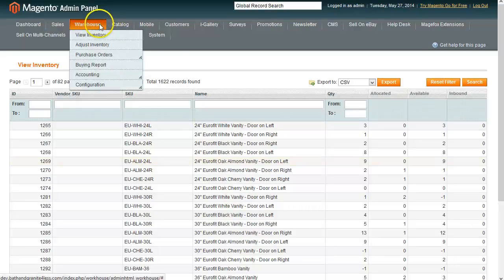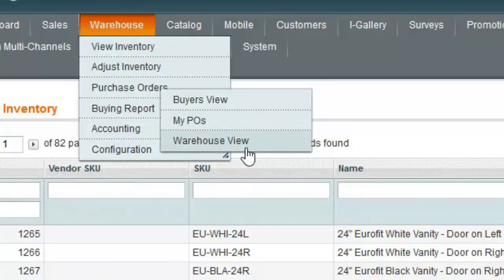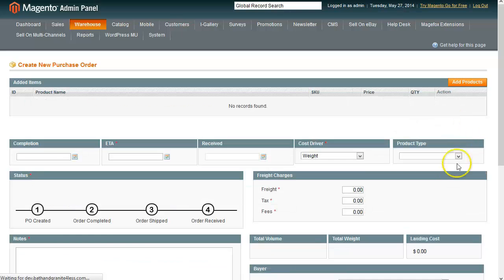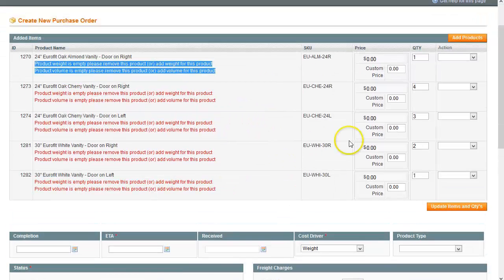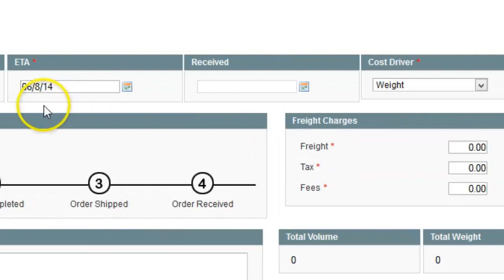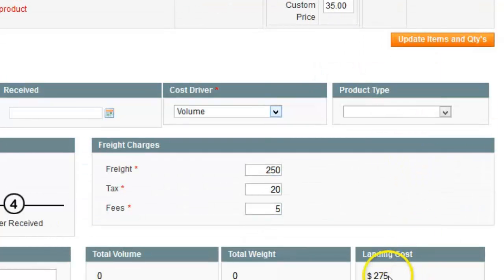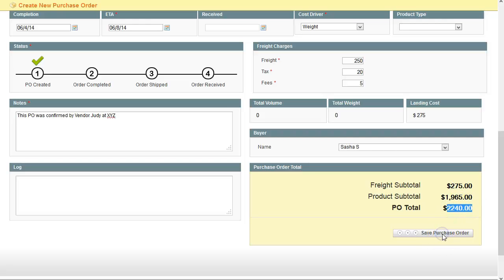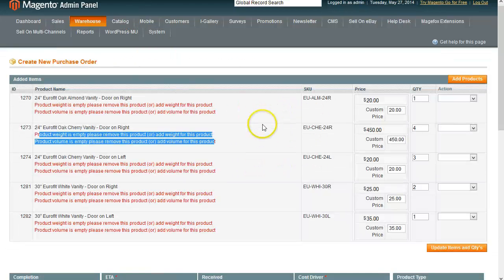Purchase Orders - Overview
If you're looking for a inventory management solution / ERP that works in Magento, look no further.